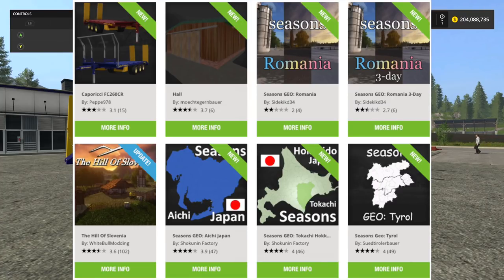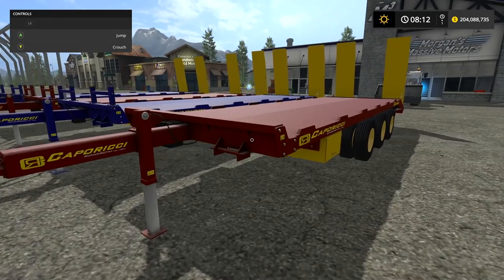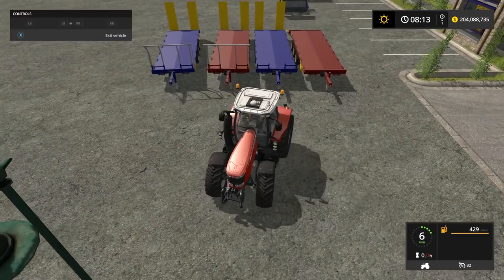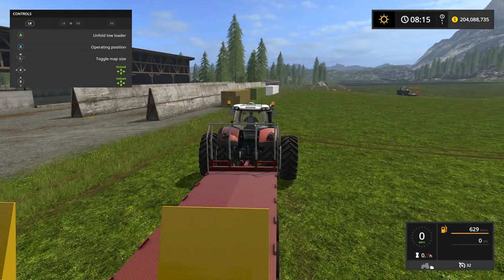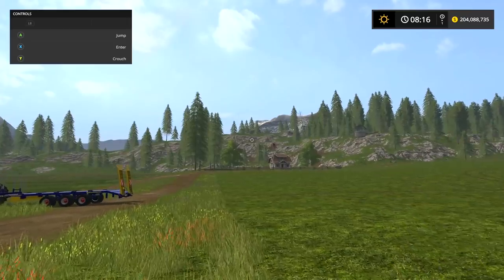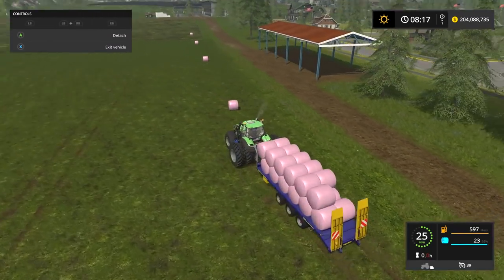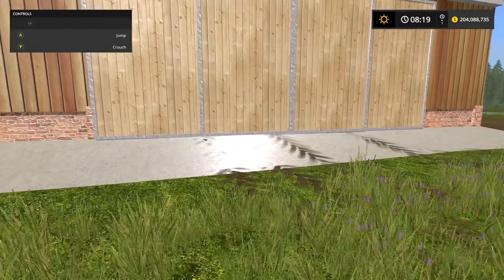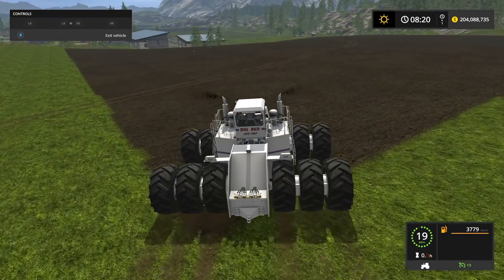NEW AUTO LOAD BALE TRAILERS! | FS17 Mods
Farming Simulator 19 Preorder Links!

Farming Simulator 17 Purchase Links!

PS4 Pro
PS4 Camera

Primary Recording Microphone
Primary Mic Stand
Secondary Mic (PS4 Chat)
Secondary Mic Stand
Mic Preamp/Interface
Old Mic Stand

HDMI Switcher
HDMI Splitter
HDMI Cables